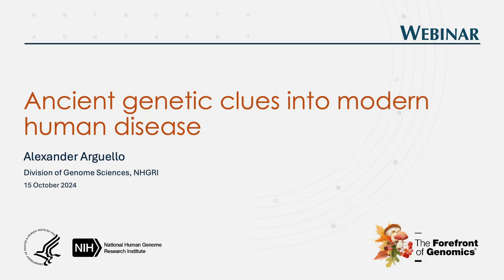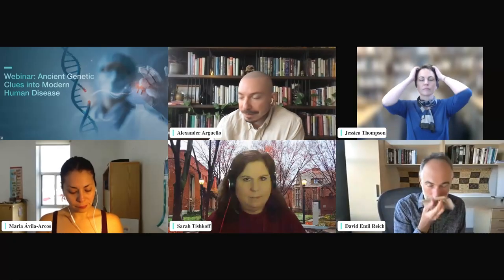Ancient Genetic Clues into Modern Human Disease - Session 2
October 15, 2024 - The National Human Genome Research Institute hosted a webinar, "Ancient Genetic Clues into Modern Human Disease".

The webinar sought input from the research community on the potential uses of ancient and historical DNA for human health. It explored the current applications, availability, and geographic distribution of these DNA resources and how they’re used for characterizing the genetic architecture of different diseases and traits. The webinar also assessed the need to more deeply sample ancient and historical DNA both to sufficiently capture the genetic diversity of human populations across space and time and to make stronger inferences about human disease. Towards that end, and to forestall any disparities in biological or medical insights, the aim was to address the necessity of ethical and equitable frameworks for engaging and partnering with communities and researchers around the world.

The webinar discussion also helped NHGRI identify research gaps, responsible practices, and future opportunities as ancient and historical DNA is increasingly used to discern why certain diseases and traits vary across places and populations.